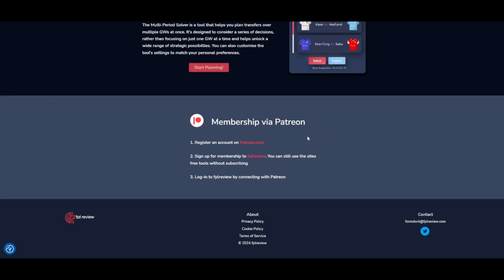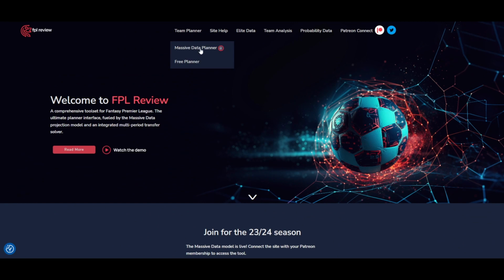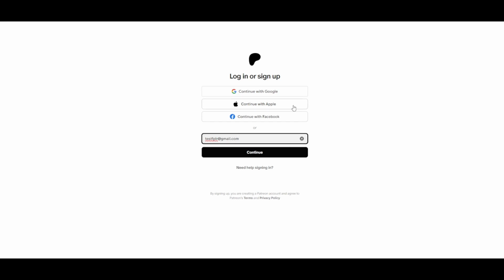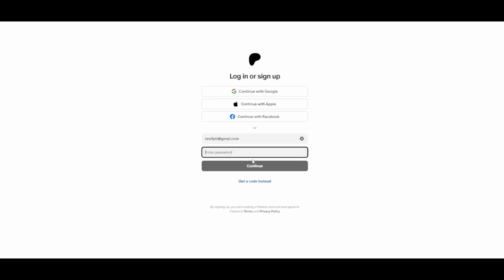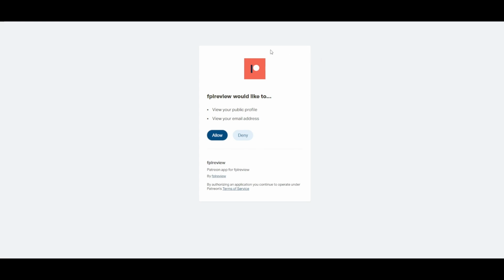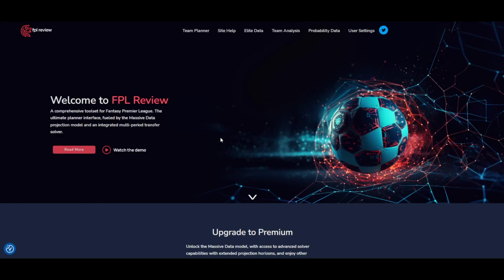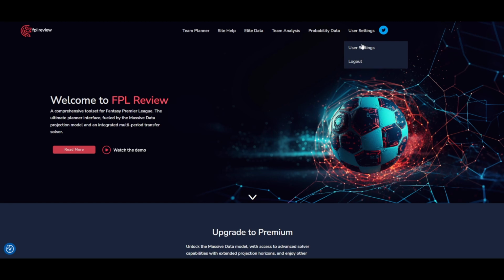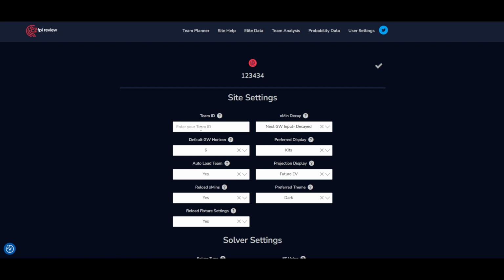Logging In | FPL Review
Short video showing how to log in and providing some guidance on how to manage your subscription and handle common issues

Voice-over is AI generated